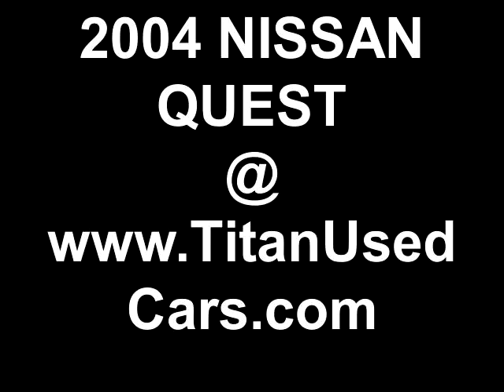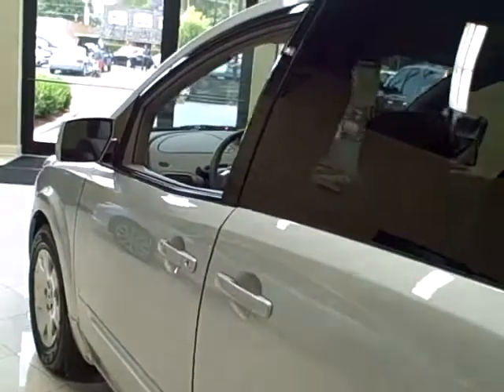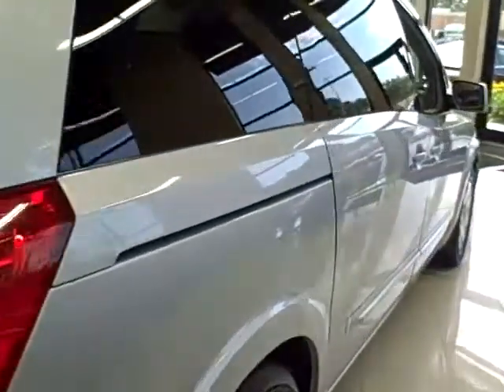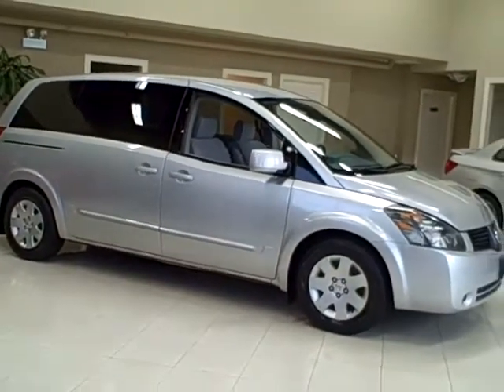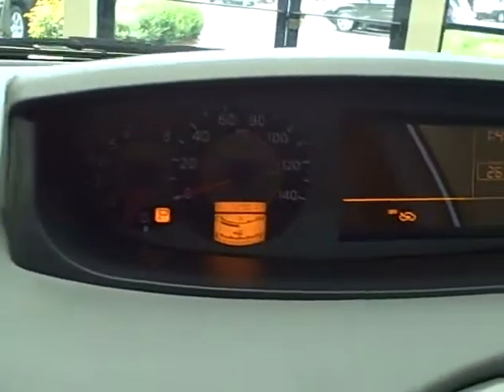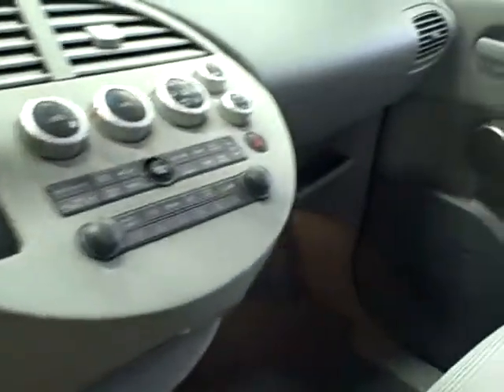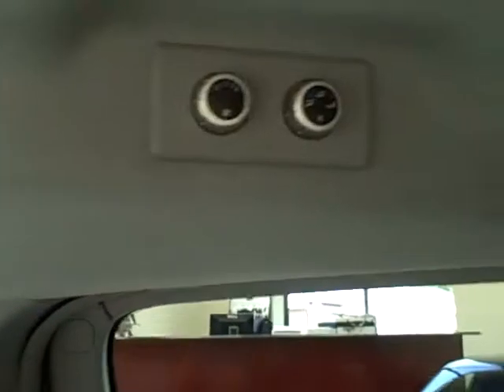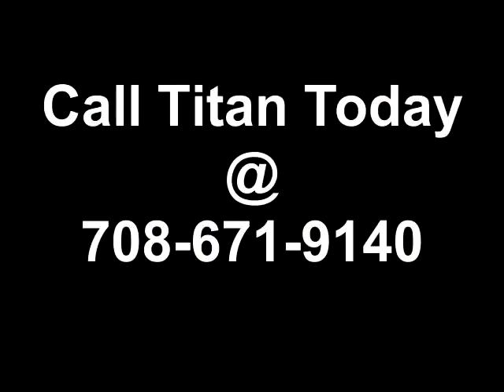2004 NISSAN QUEST TITAN AUTO SALES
This 2004 Nissan Quest is available from Titan Auto Sales. Please post your comments.